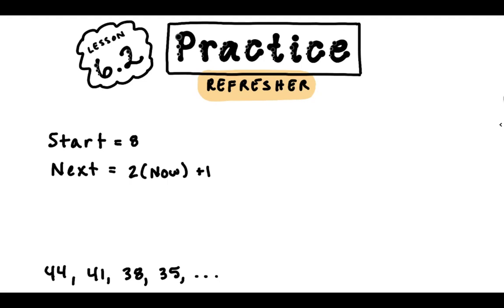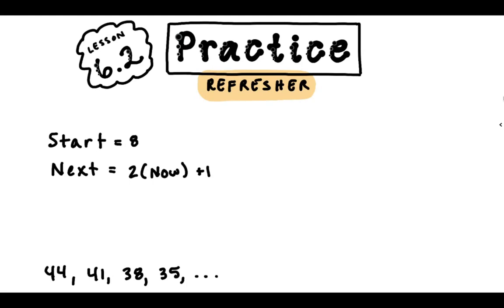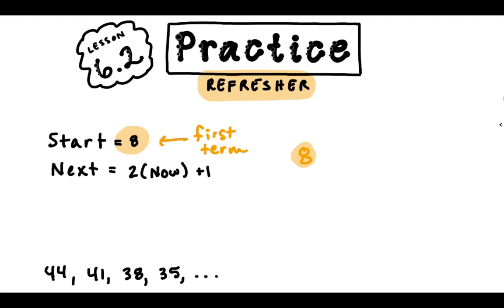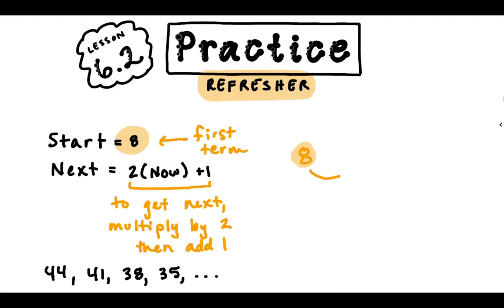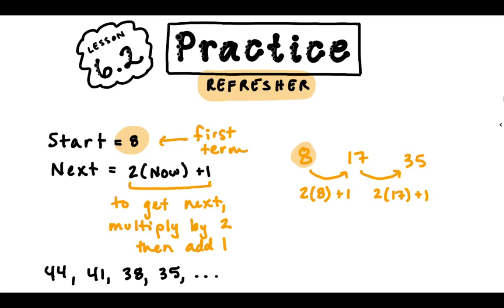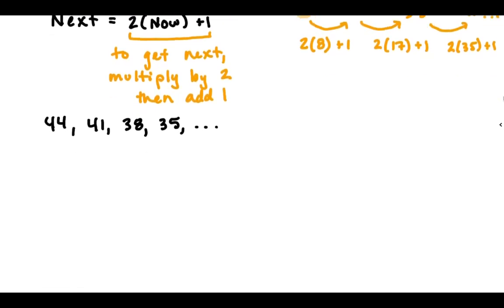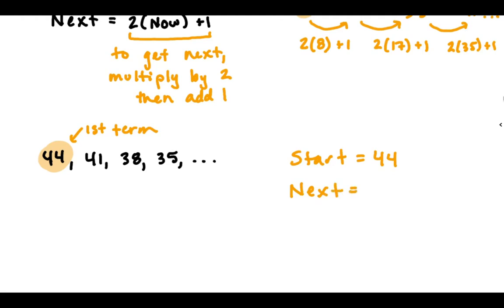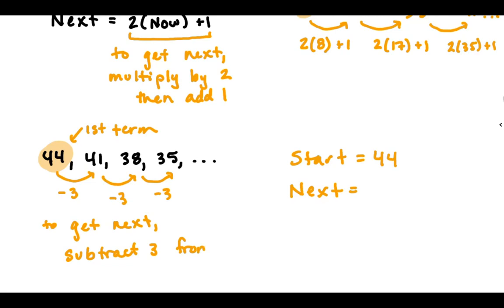a 6.2 Refresher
A quick refresher of Lesson 6.2 -- in case you need one before starting the Try-Then-Check problems!